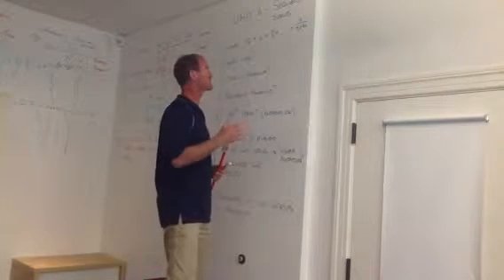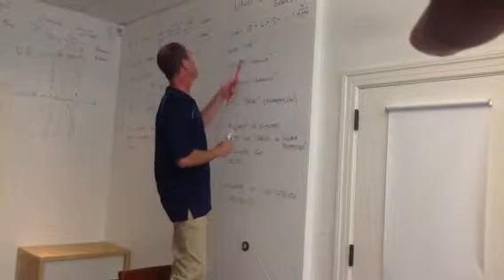Math-3 Sem2 Practice Exam IdeaPaint Wall 2014-Part-2/4